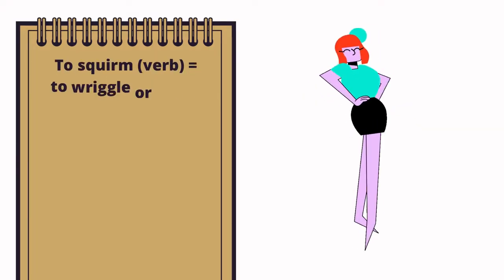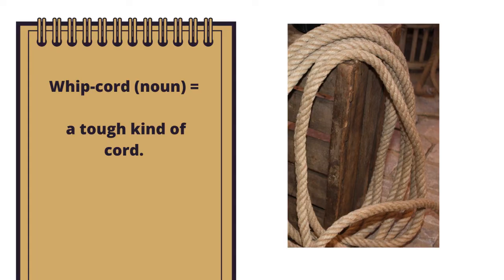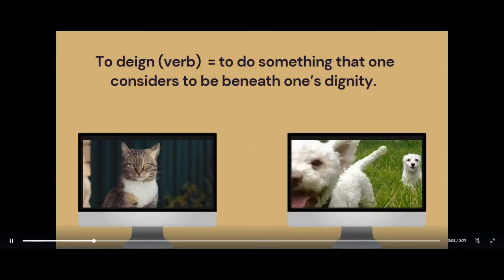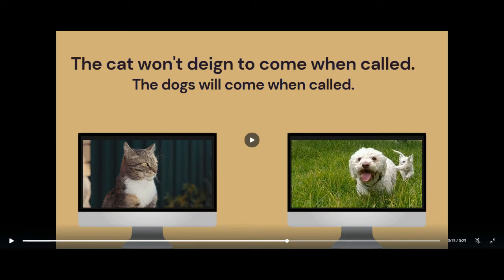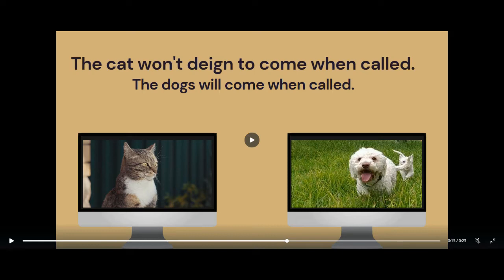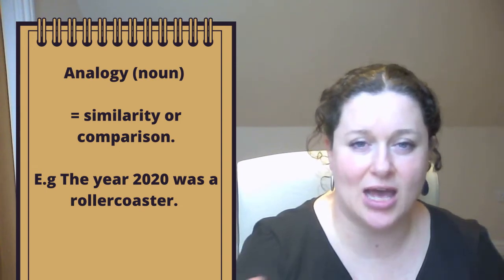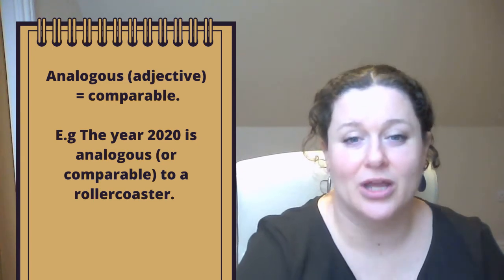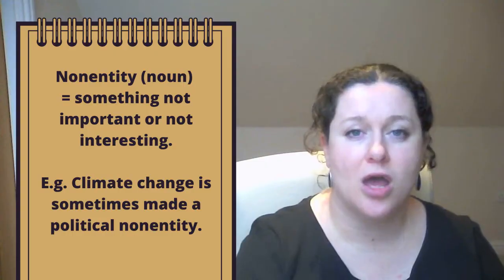Advanced English: Ten Minutes Musing Lesson Two - Pre-reading Vocabulary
Join The Read to Speak Book Club to turn your reading into real-world fluency.

This is the second lesson of this advanced English mini-course on the short story "Ten Minutes' Musing" by Alice Dunbar Nelson. In this lesson, we look at pre-reading vocabulary that will help you to understand before you read the story.

Alice Dunbar Nelson was an African American author who was part of the Harlem Renaissance.

If you would like all the resources for this mini-course including additional material such as interactive quizzes, then check out my Free Resource Library

If you'd like to be part of the free Book Club where we come together to read and speak,

Check out Skillshare where you can find hundreds of English courses as well as courses in everything from digital marketing to finance to how to knit a hat. It's a fun way to learn more about your hobby or do some professional develoment while also improving your English. Click here for a free month of Premium